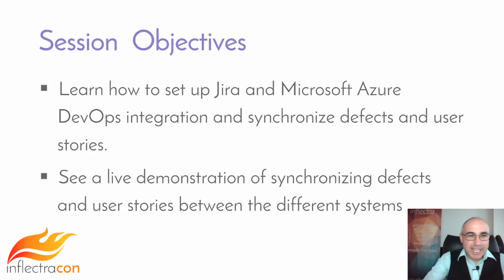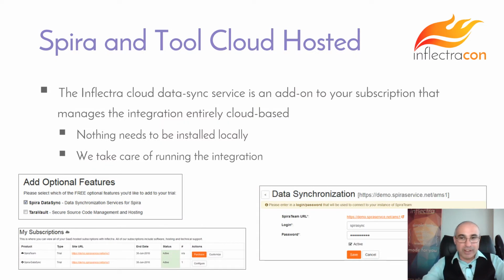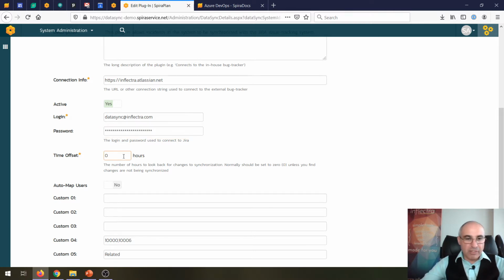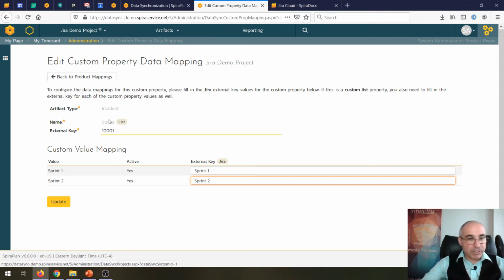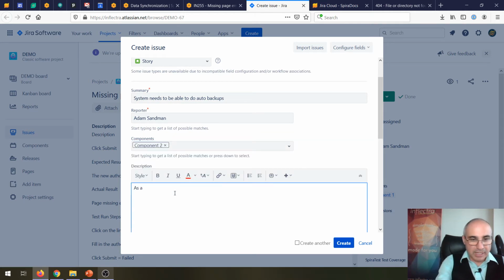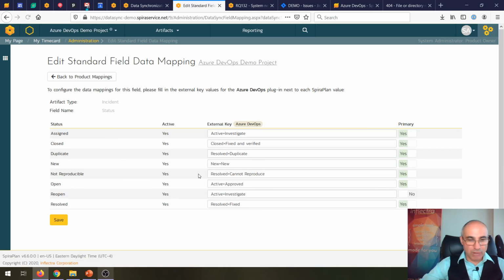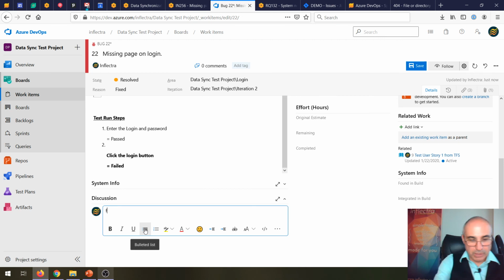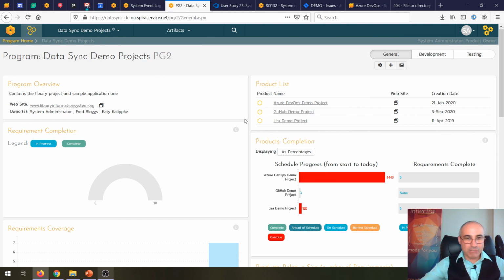InflectraCon 2020: Integrating Spira with Jira and Microsoft Azure DevOps | Adam Sandman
You are watching an advanced session with Adam Sandman on the use of the Spira family of tools. Integrating Spira with Jira and Microsoft Azure DevOps session, learn how to set up the integration between Spira and both tools, with a live demonstration of synchronizing defects, user stories, and tasks (ADO only) between the different systems. The session includes some tips and tricks for troubleshooting the integration.

Enjoy the recording and find more sessions on the advanced use of the Inflectra software solutions under the InflectraCon 2020 ADVANCED TOPICS series on this channel!